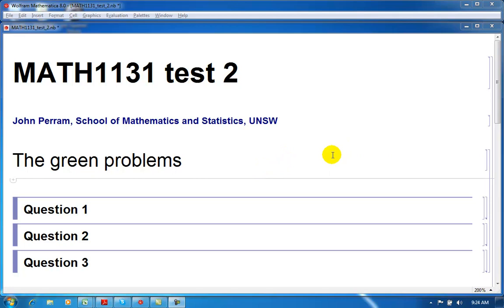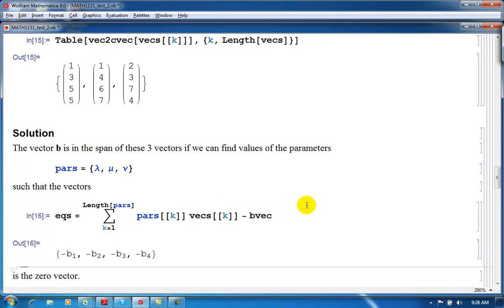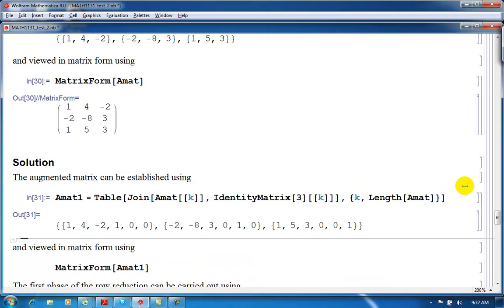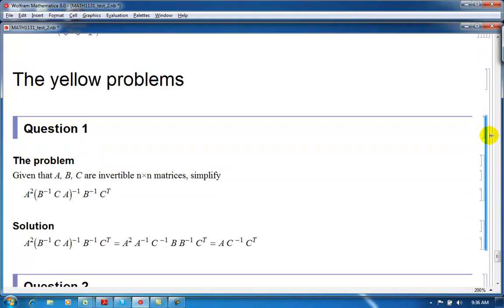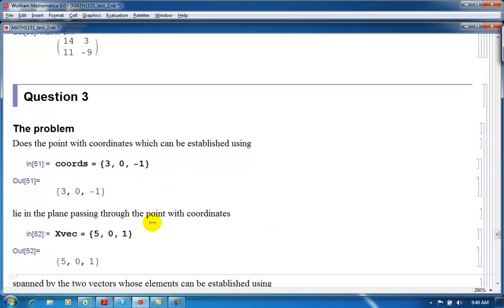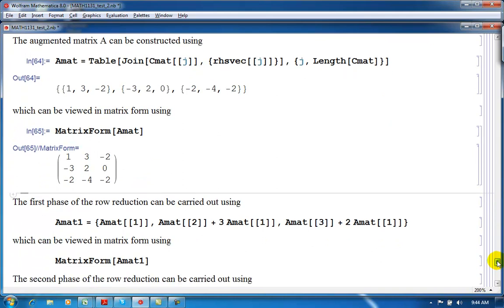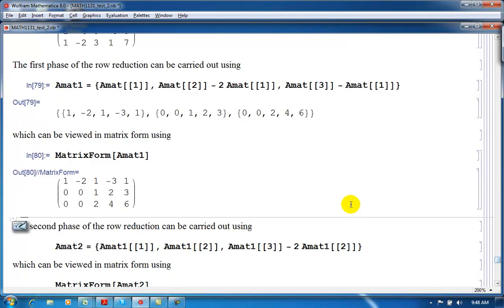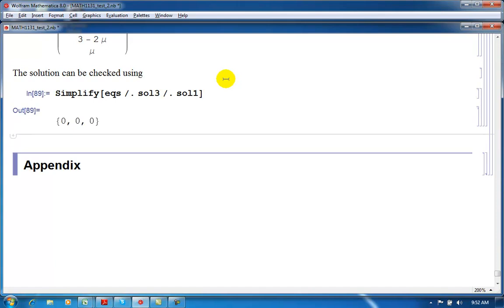MATH1131 test 2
Solution of test 2 problems